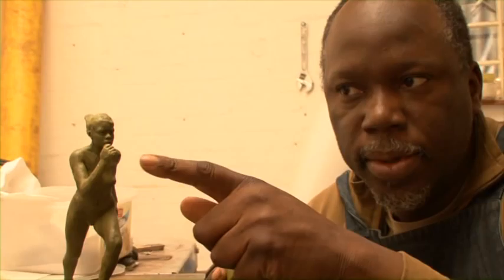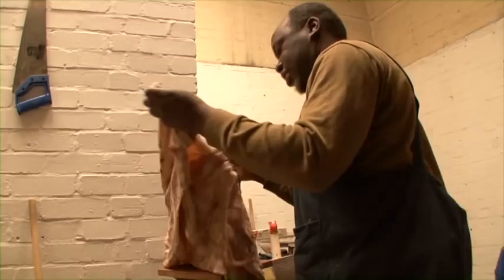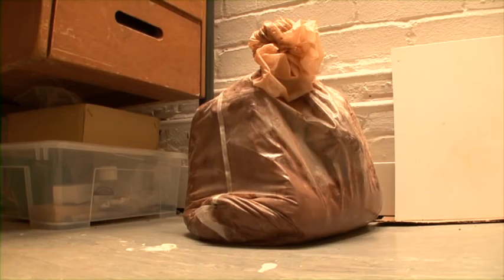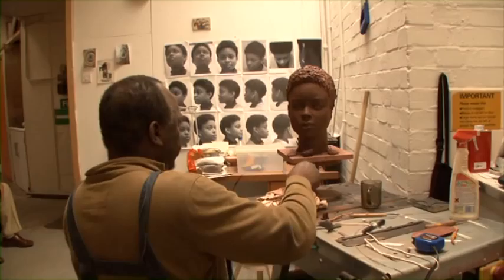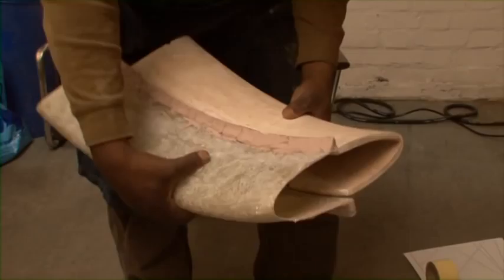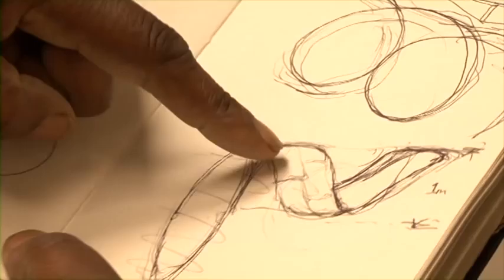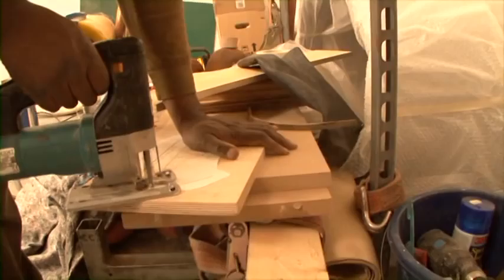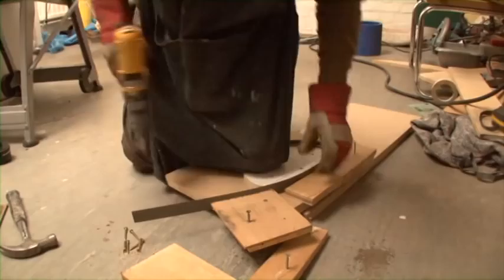Taslim Martin - The Shape of Things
An interview with artist Taslim Martin on the eve of his show Disparate Nature, part of The Shape of Things project. Film maker - Sam McLoughlin